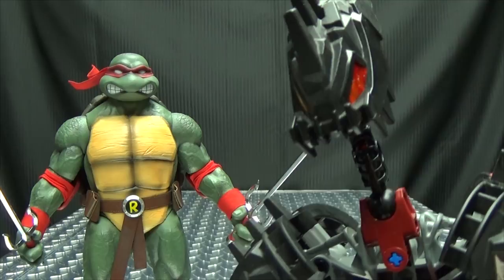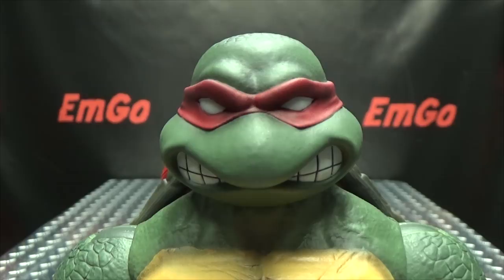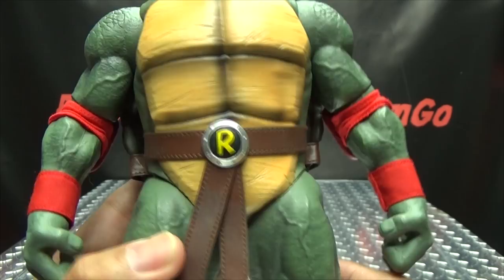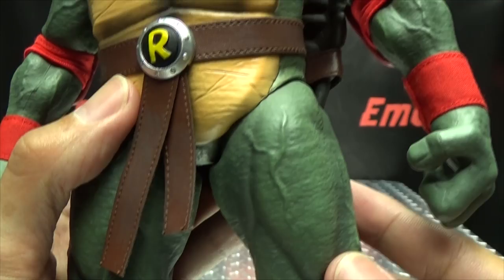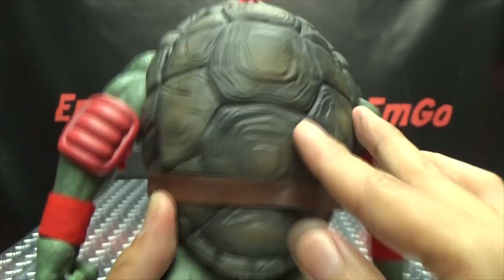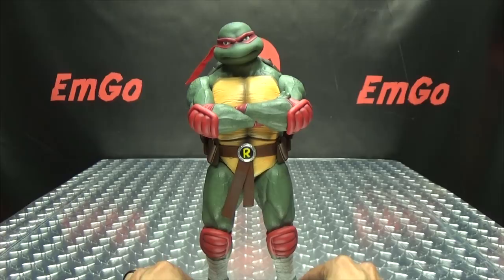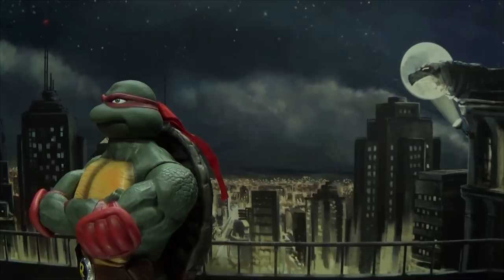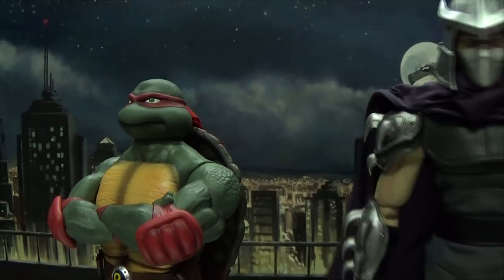DreamEx Teenage Mutant Ninja Turtles RAPHAEL: EmGo's Ninja Turtles Reviews N' Stuff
Get this figure figure here!